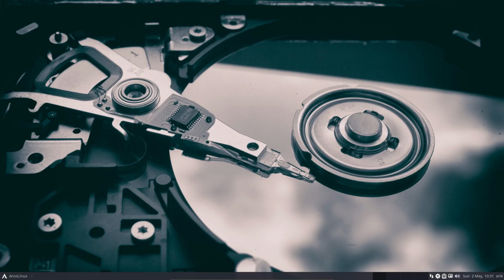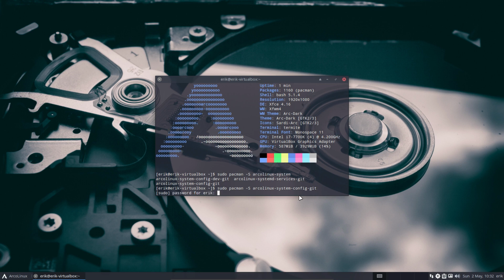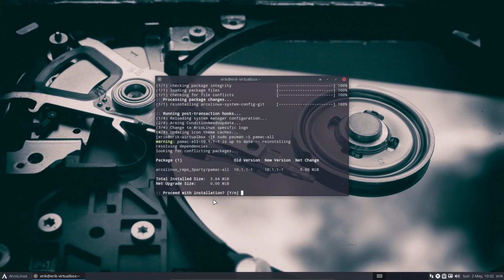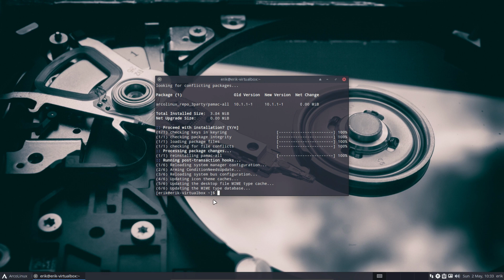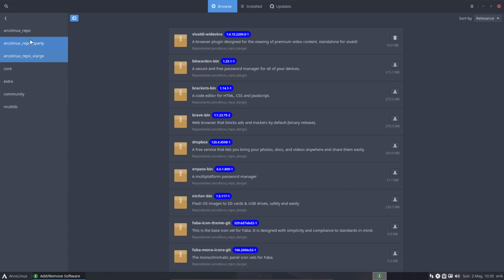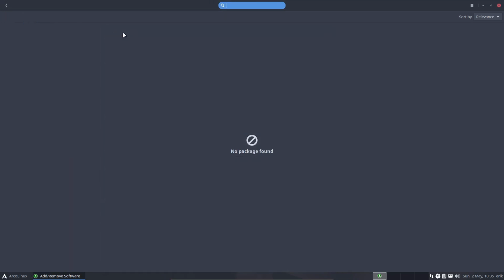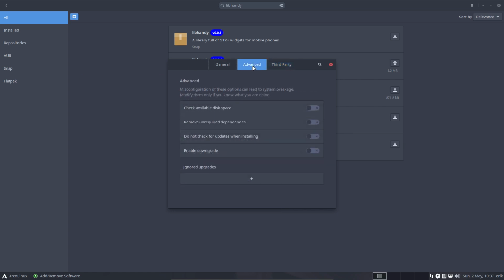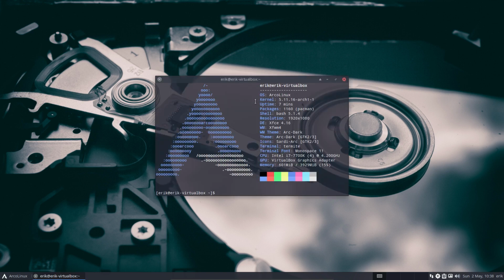ArcoLinux : 1989 Pamac-all - new version - watch out for ... - fixing appstream-data - libhandy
sudo pacman -S libhandy
A tutorial created for this article
NO ARTICLE